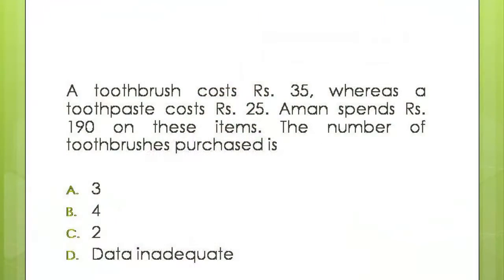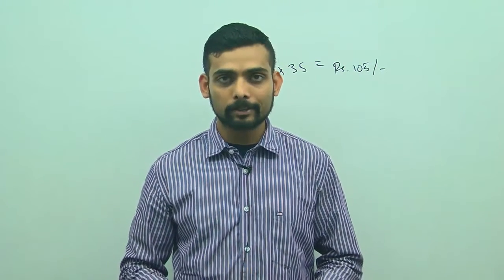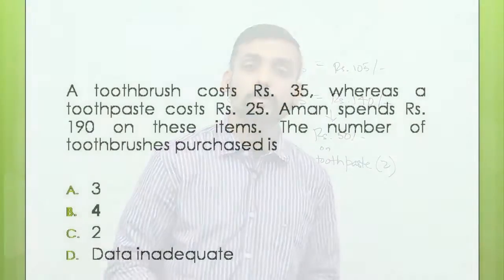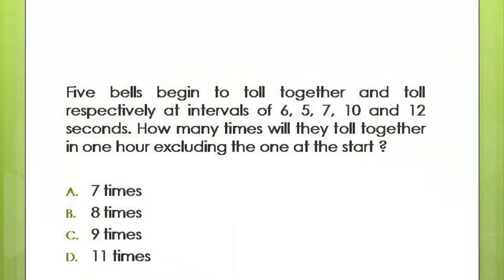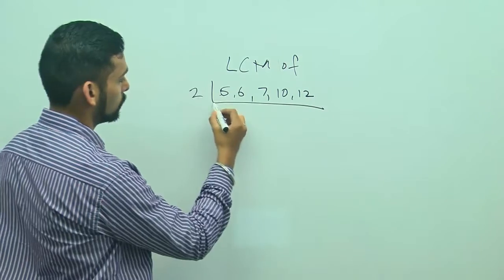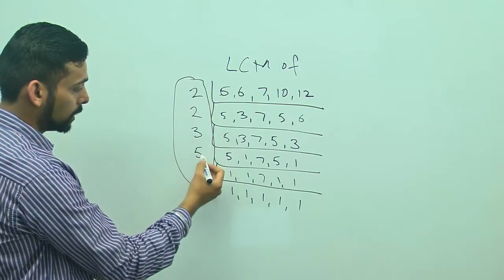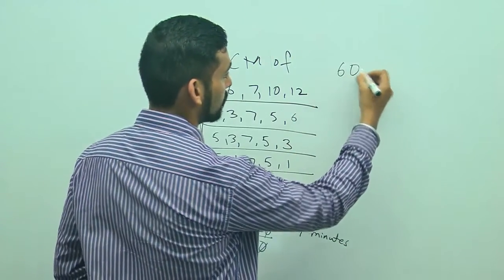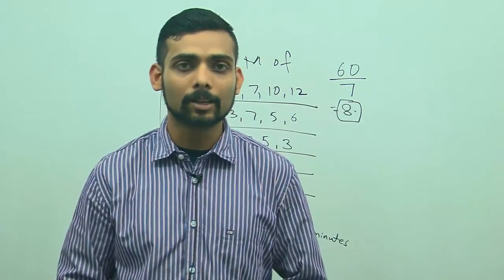How to Arithmetic Reasoning Problems Non Verbal Reasoning-II : ( IBPS, GRE, GMAT, CAT,BANK PO)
It is the ability of reasoning by words. Verbal reasoning is evaluating your ability to think constructively.Logical reasoning is all about axioms,arguments, statements and premises and its usage. It’s all about your sense and the ability to distinguish one from the other. Every aptitude or IQ test will place a greater emphasis on these reasoning skills. Logical reasoning skills will help you analyze and understand questions, statements and arguments. A logical person can survive everywhere!

This video lecture "Arithmetic Reasoning" will help students preparing for various competetive exams like IBPS, GRE, CAT, BANK PO, GMAT
1.arithmetic reasoning questions and answers
2.arithmetic reasoning formulas
3.arithmetic reasoning
4.arithmetic reasoning questions and answers
5.arithmetic reasoning and analytical thinking
6.arithmetic reasoning tricks
7.arithmetic reasoning shortcuts
8.arithmetic reasoning formulas

We run a portal called as part of Bodhbridge Educational

Services (P) Ltd. We are India's first HD Video based training platform has

been providing coaching since last 7 years at National level.

We have been providing online coaching through Video lecture all over India

with tremendous Results since last 8 years.

 We provide live classes and online classes for the subjects given below:

1.Spoken English
2.Vedic Maths
3.Reasoning (Verbal & Non-Verbal).
4.Communication Skills
6.Quantitative Aptitude.
7.Verbal Ability
8.Personality Development.
9.Interview Facing Techniques & Skills
10.Resume Building
11.Time Management
12.IBPS
13.IIT JEE
14.Functional Grammar.
15.Placement Preparation.
16.Gate
- Our Experts Teaching Techniques, Shortcut Methods are unique and

incomparable.